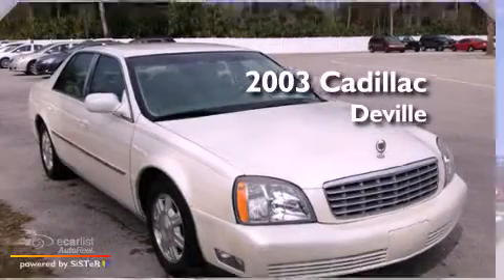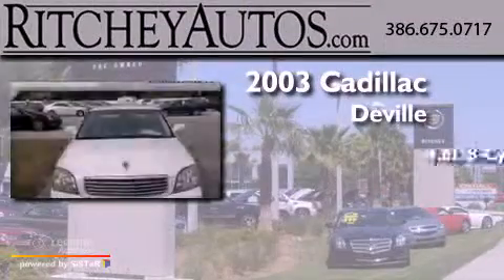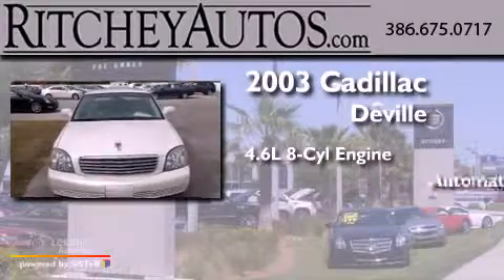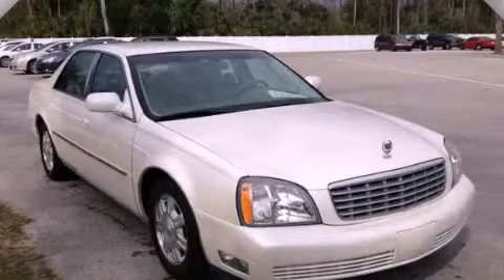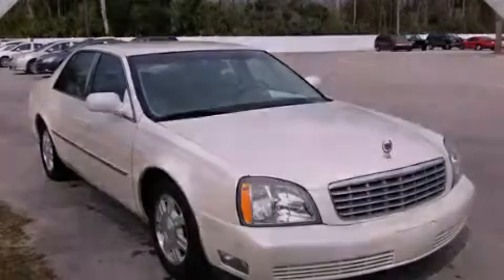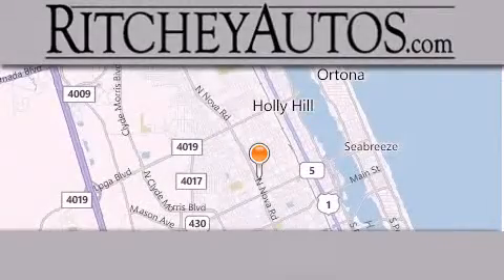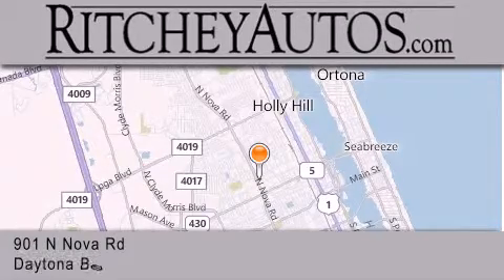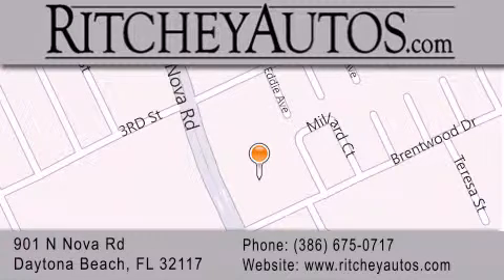Preowned 2003 Cadillac Deville Daytona Beach FL 32117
Year : 2003
 Make : Cadillac
 Model : Deville
 Engine : Engine, 4.6L DOHC V8 Northstar (275 HP [205.1 kW] @ 5600 rpm, 30
 Trans . : Automatic
 Exterior : White
 Miles : 54,215